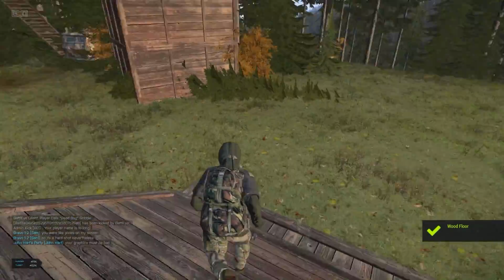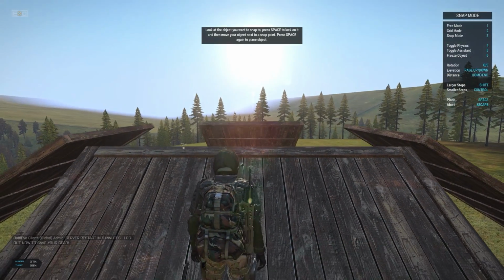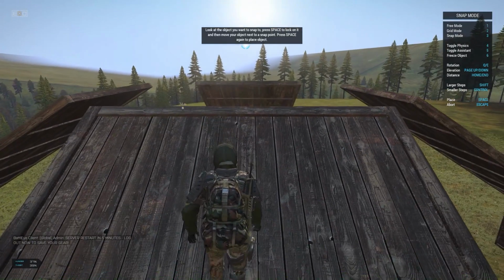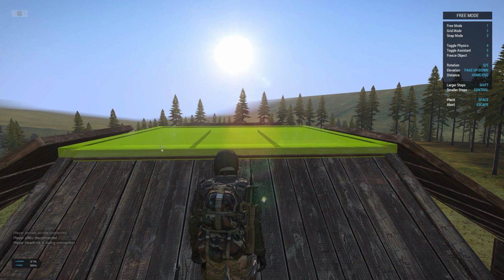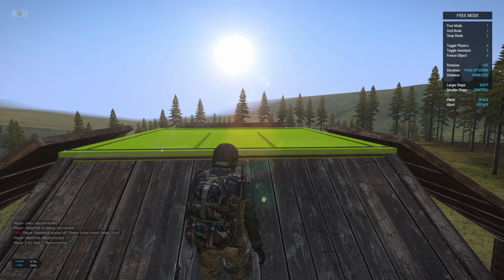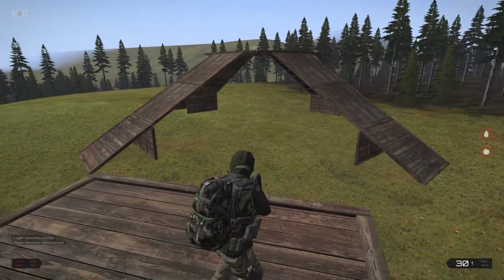ARMA 3: Exile Mod — Chernarus— S2 EP4— EPIC BASE (PT.1)!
ARMA 3 Exile mod, Starting a brand new season On Chernarus.
As always we are going to do some epic fighting / awesome bases / Raiding bandits and making friends along the way.
On this part I start building our EPIC BASE!